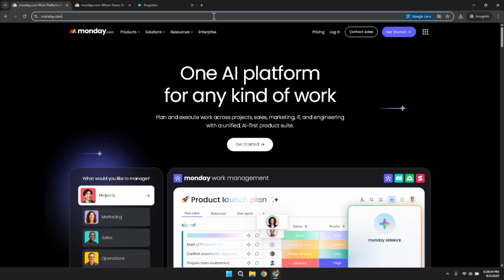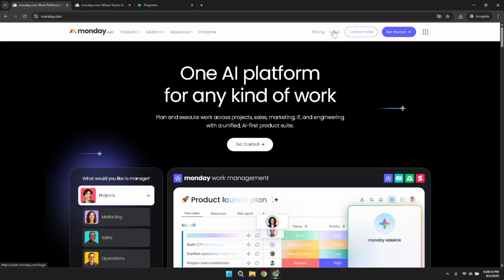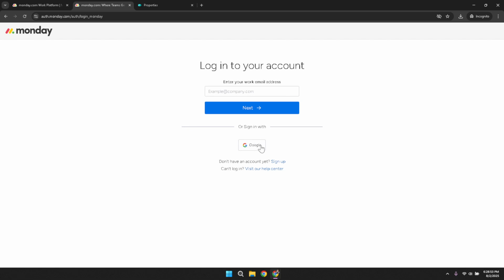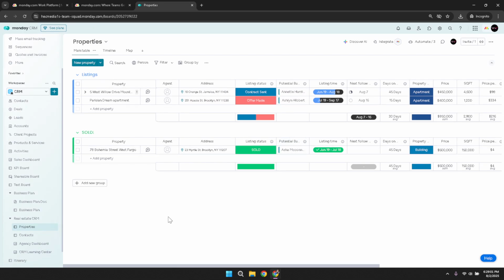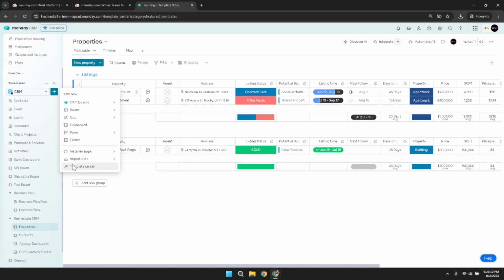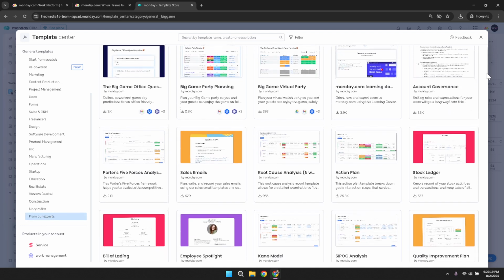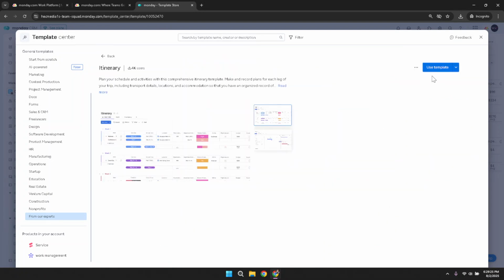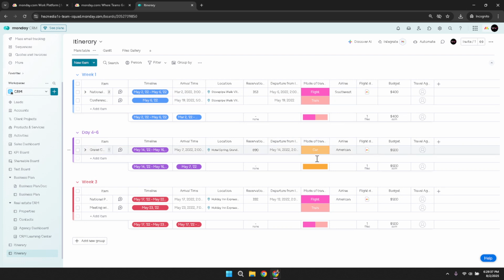How To Use Monday.Com For Personal Use - Monday Com For One Person [2025 Guide]